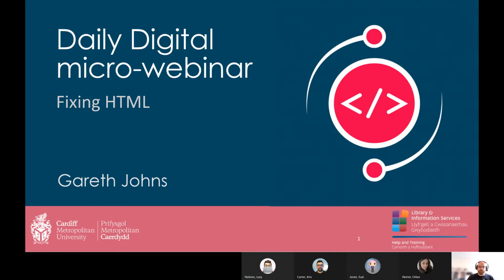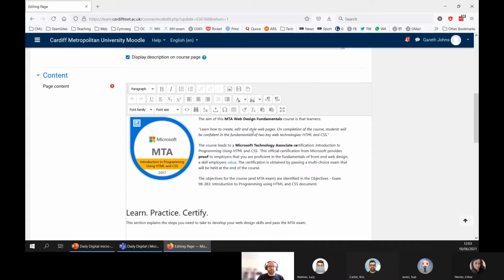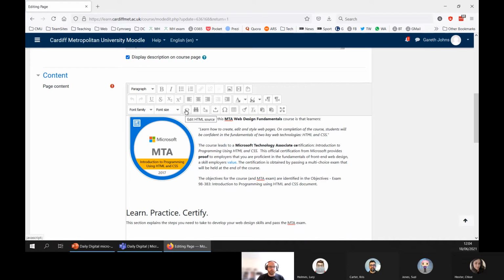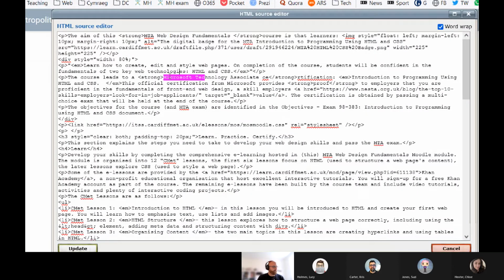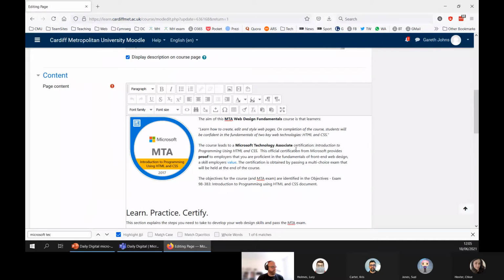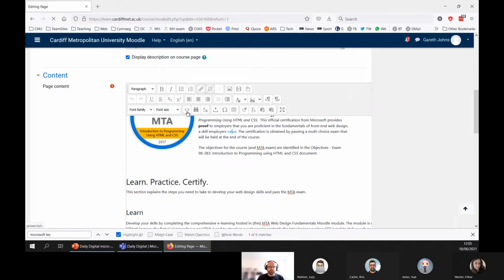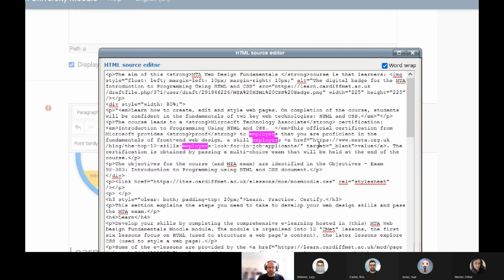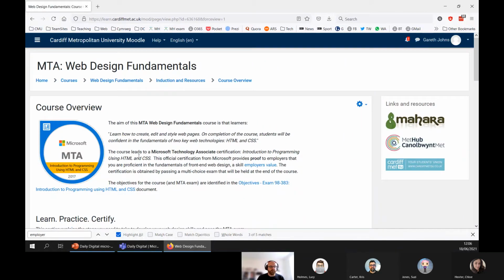Daily Digital micro webinar: Fixing HTML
Has a hyperlink you've added to a Moodle page not looked exactly as you like? Does the picture that you've added to your SharePoint page refuse to be positioned where you want it? Do you wonder why an entire paragraph is bold when it should be just a sentence?

The problem is likely the underlying HTML has corrupted. The good news is you can fix it by using the HTML code editor, which is easier than it sounds. This micro-webinar will demonstrate some common HTML problems, and fixes, to help get your pages looking good.

This micro-webinar is part of the Daily Digital series: your daily dose of digital skills hints and tips. for more details.